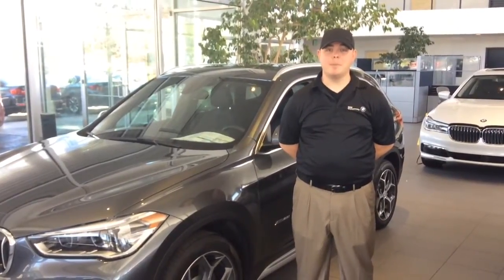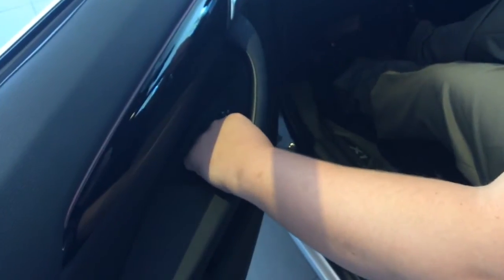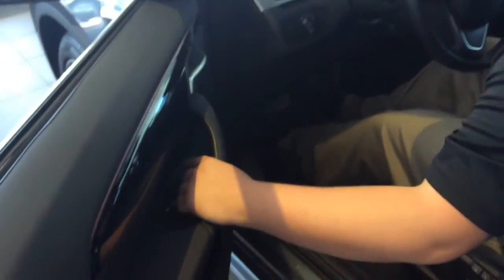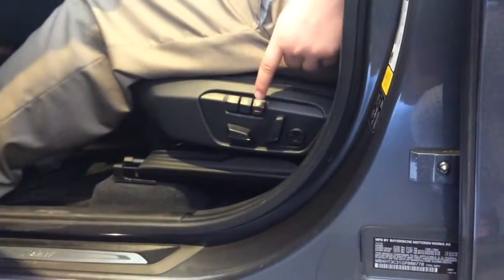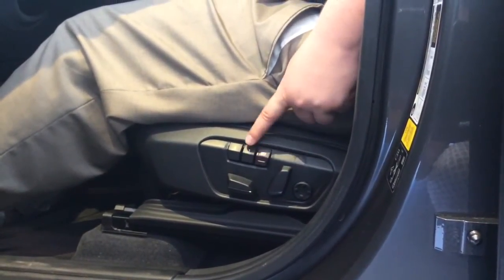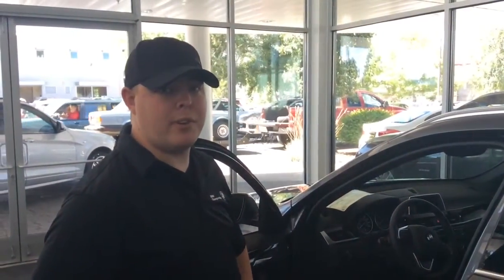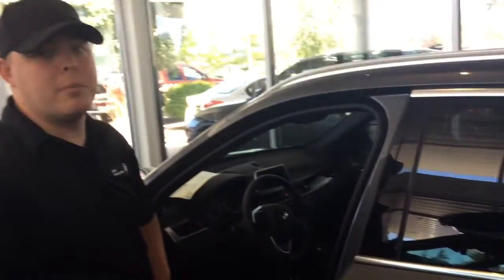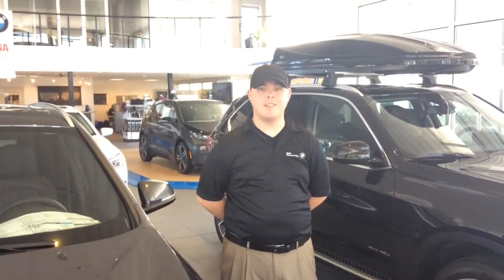BMW Genius Tech Talks Vol. 1 Memory Seats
Hey guys welcome to my new BMW Tech series. I am going to show you how to utilize some of the features in your BMW.

- BMW Genius Jordan Bailey